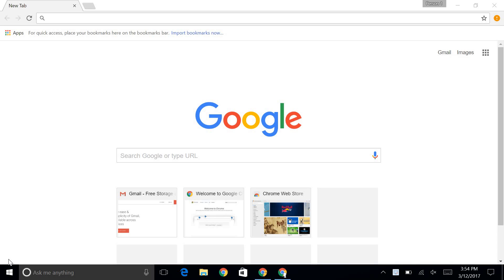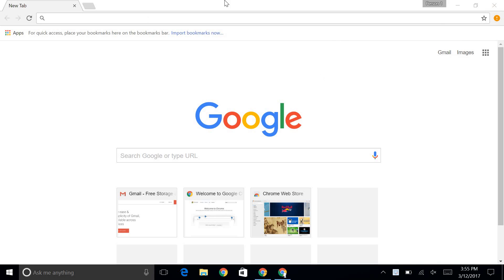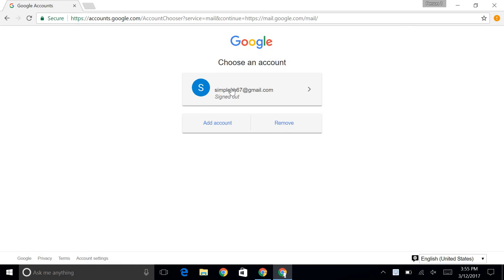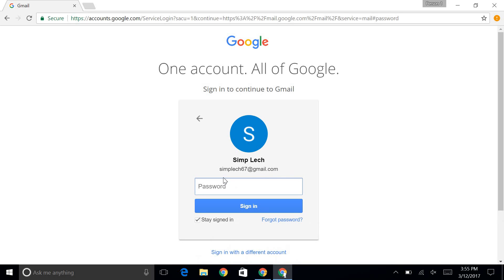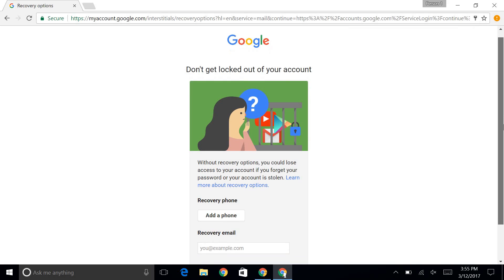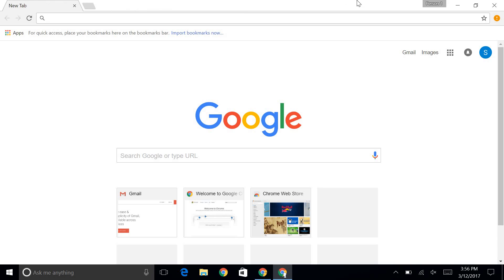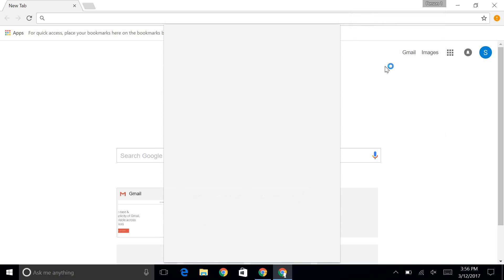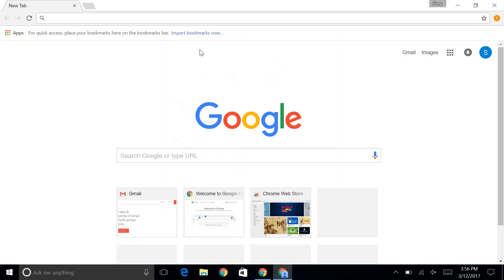How to Sign into your Google Account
In this video, you will learn how to sign into your Google Account. You will also learn how to sign into Google Chrome